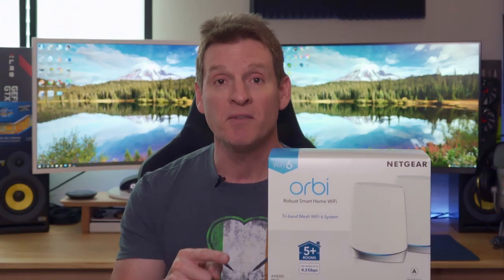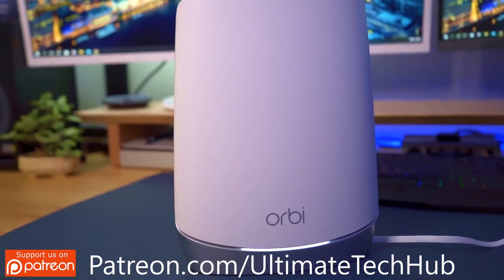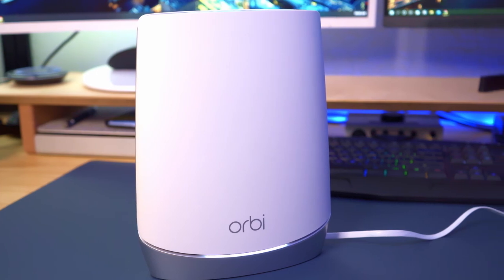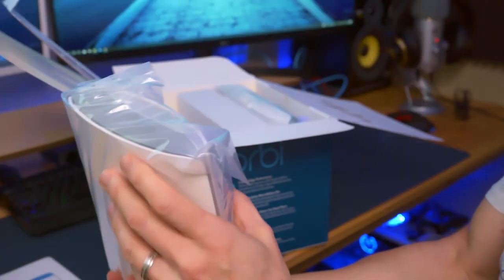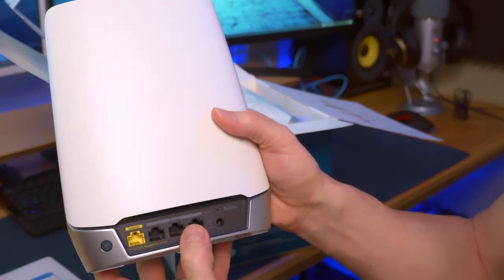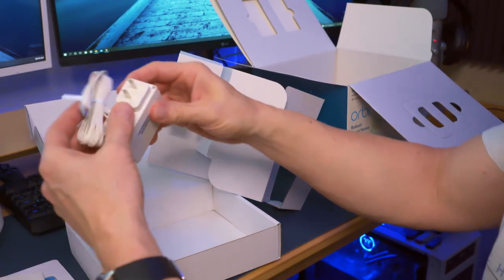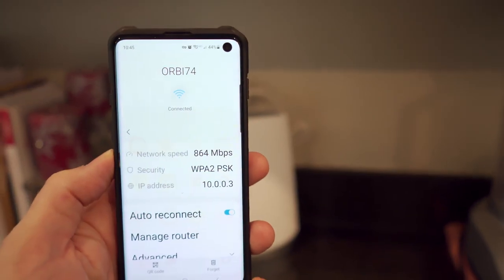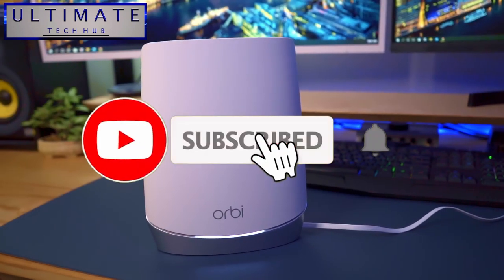BEST WI-FI SOLUTION FOR LARGE HOUSE - NETGEAR ORBI RBK752 MESH WI-FI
Welcome back to The Ultimate Tech Hub. This is our commercial we did for NetGear a few months ago. We changed the introduction to make it fit our channel but the rest of the video is the exact commercial. If you have any questions about this video please leave them in the comments down below. Thanks again for watching the Ultimate Tech Hub Channel!

FLASH SALE!!!

0:00:00 Introduction
0:00:36 RBK752 Top Features
0:00:52 ORBI App
0:01:12 ORBI RBK752 Unboxing
0:02:07 ORBI RBK752 Speed Test